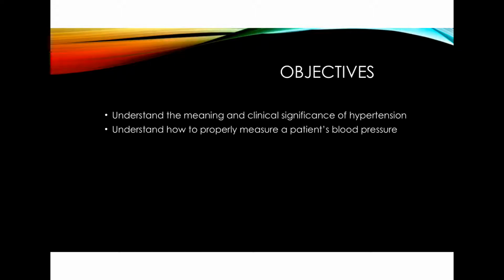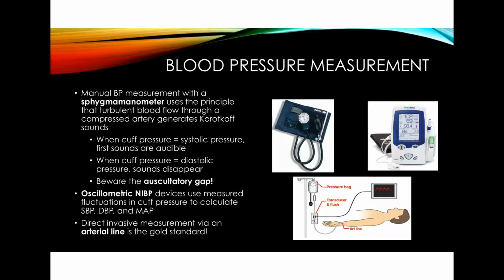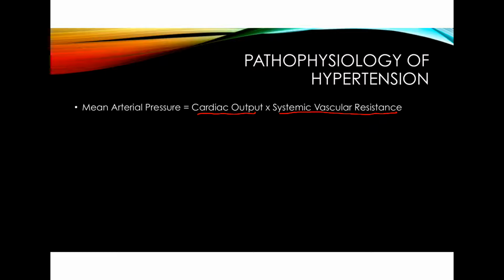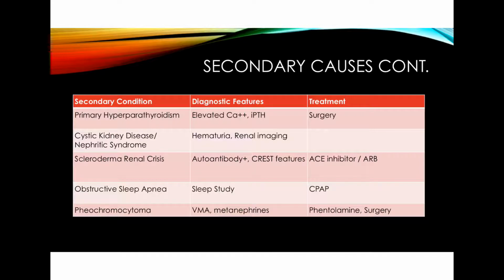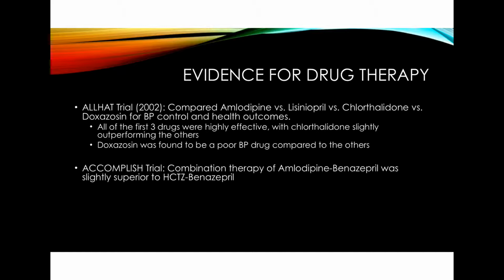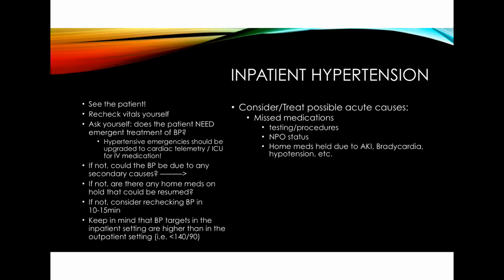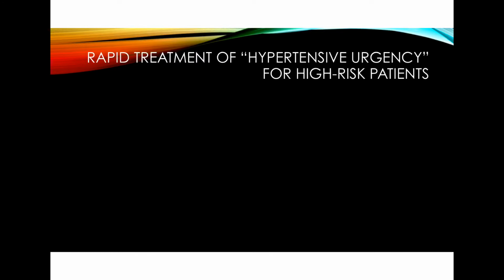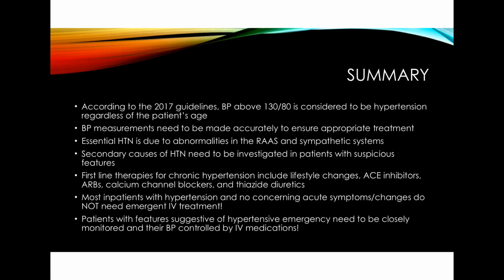Hypertension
Hypertension is one of the most common medical diagnoses encountered in routine practice with a number of potential long and short term complications. In this video I discuss the approach to addressing hypertension in both outpatient and inpatient settings, including new guidelines for blood pressure control, the use of lifestyle modifications, and appropriate anti-hypertensive medications.